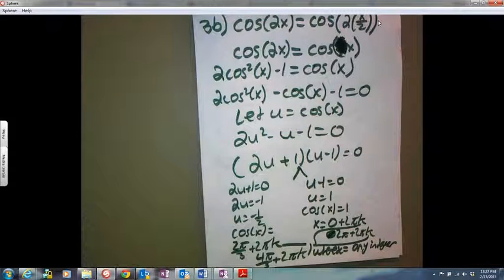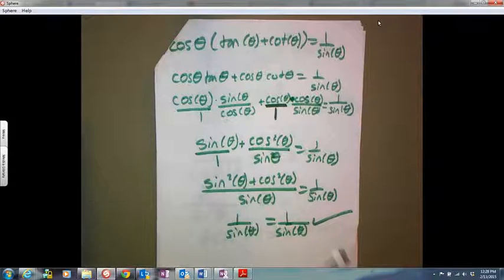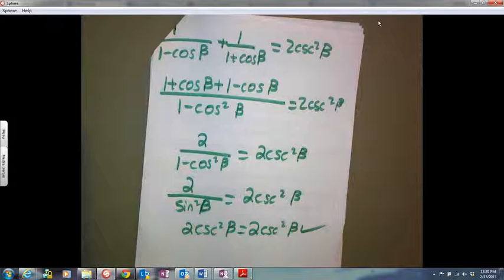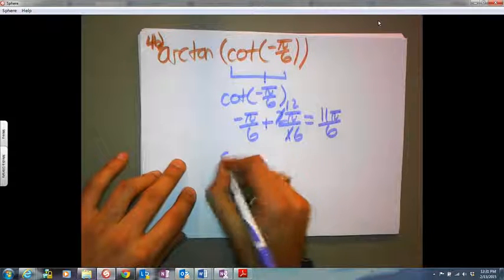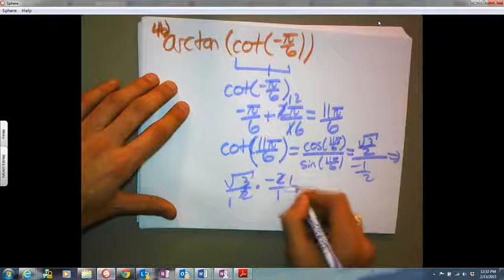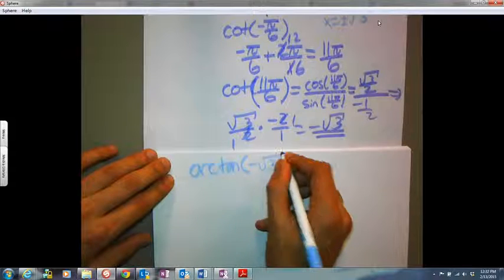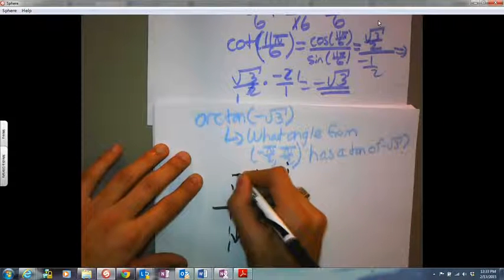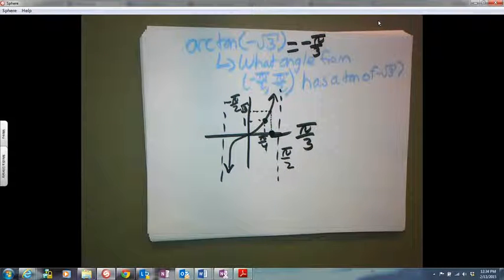Pre-Calculus_CA Review_February 13_Part 3